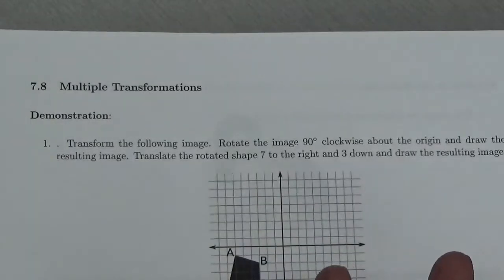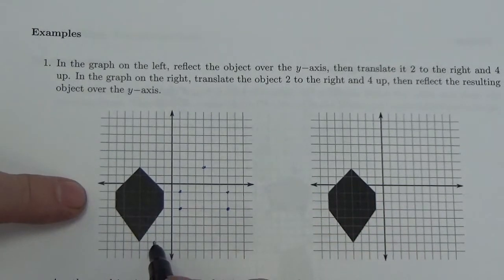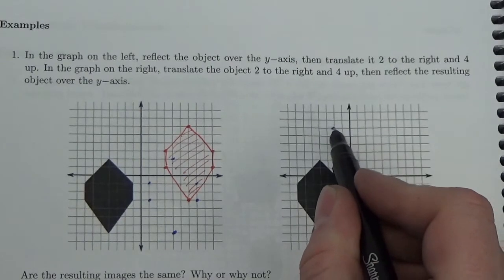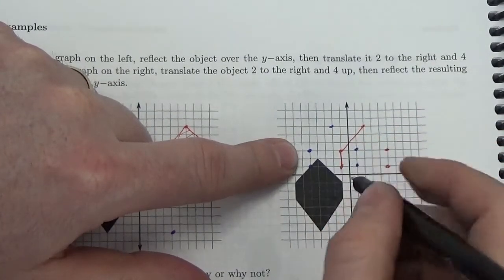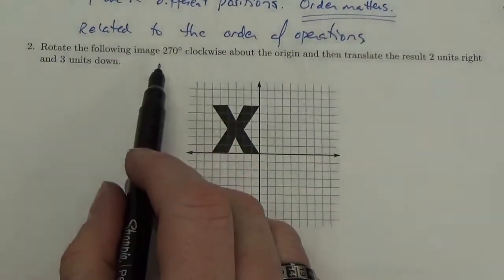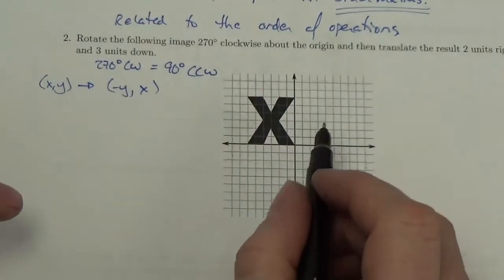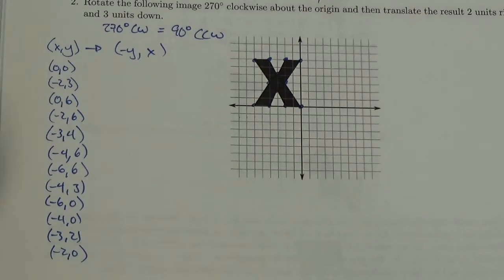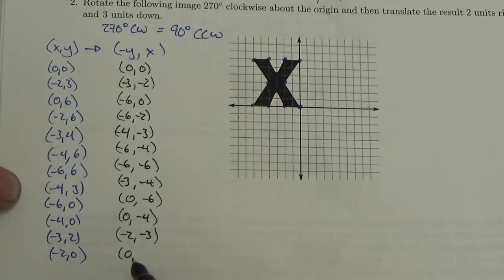Math 30 3 Multiple Transformations Lesson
This video is a handful of problems that require more than one transformation.